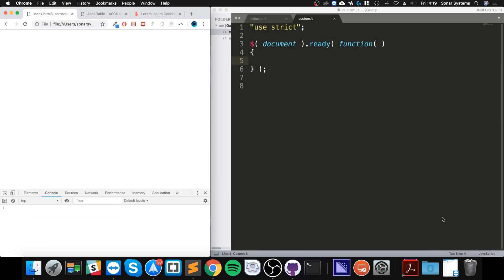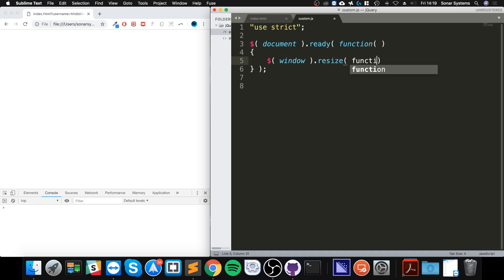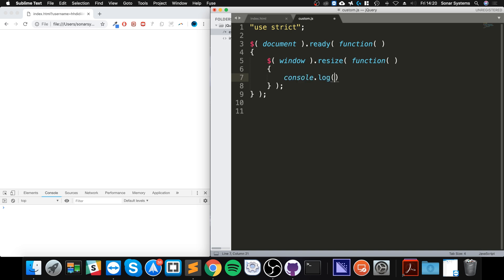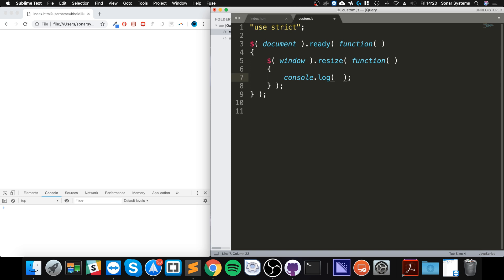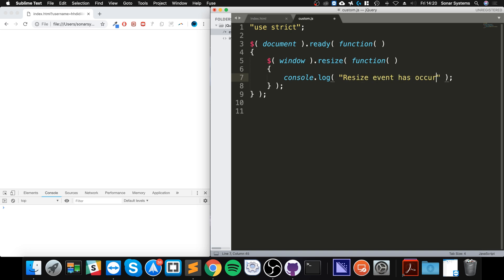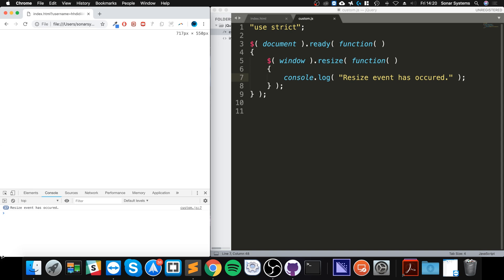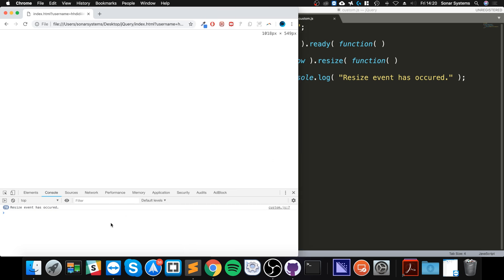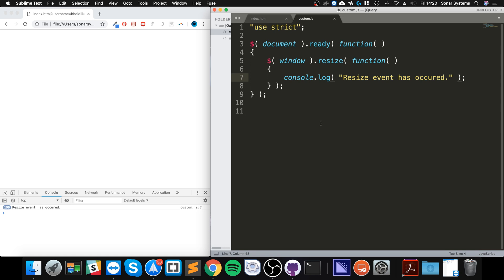Document/Window Resize Event - jQuery Ultimate Programming Bible